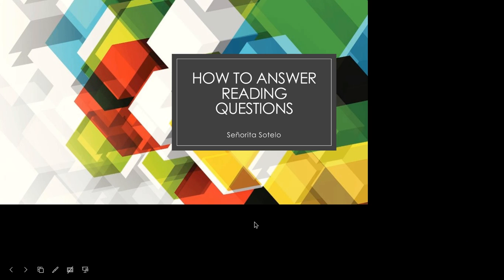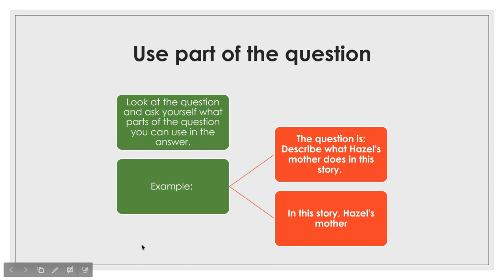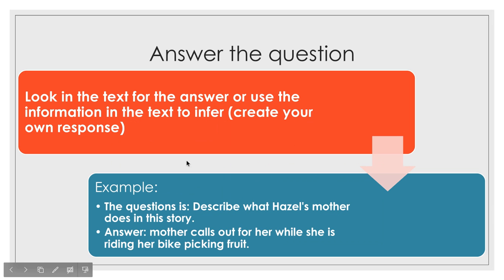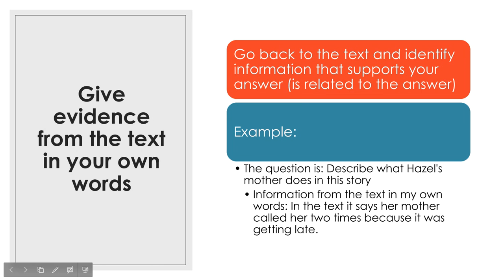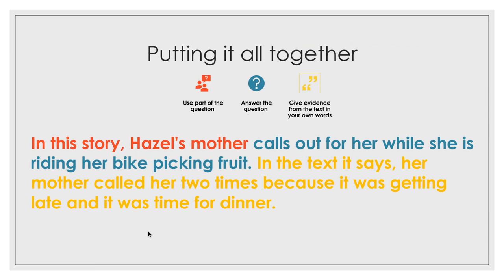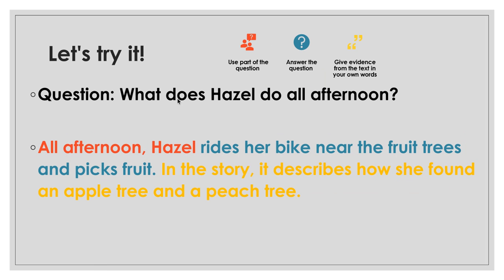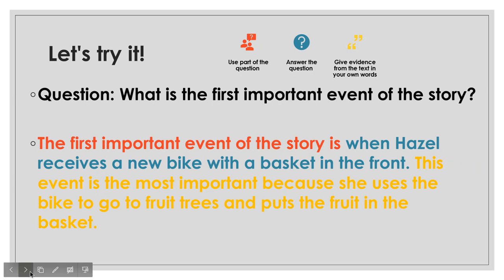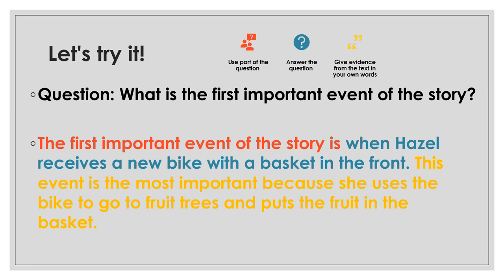Answering reading questions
Answer reading comprehension questions with these 3 steps.